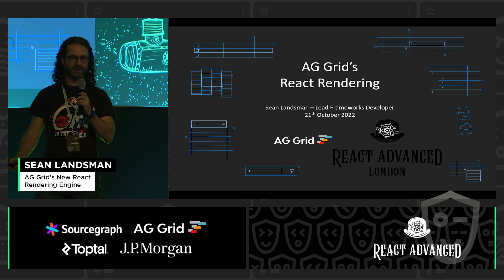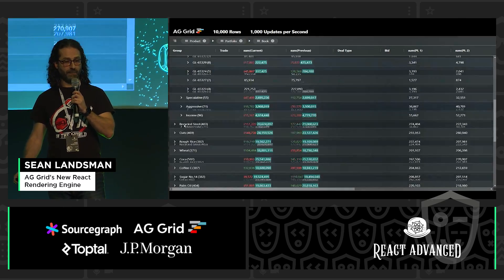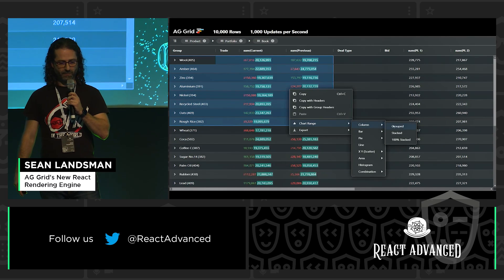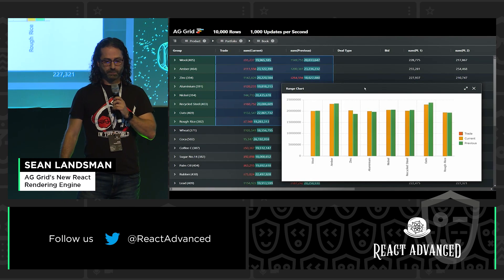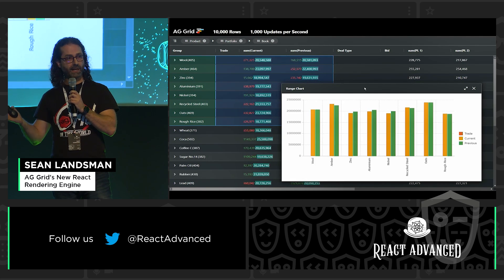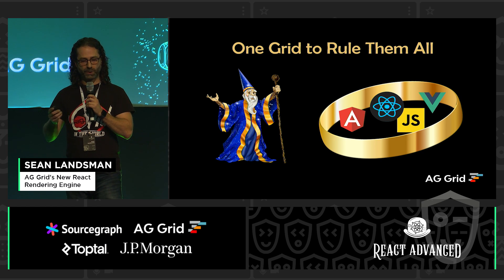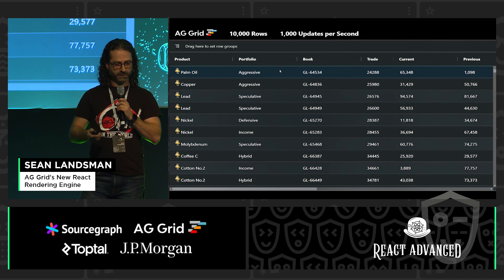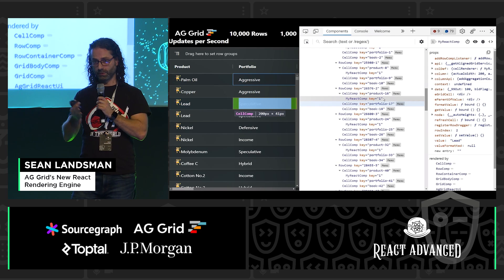AG Grid's New React Rendering Engine – Sean Landsman, React Advanced London 2022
React Advanced London 2022

Talk: AG Grid's New React Rendering Engine
AG Grid is the industry standard JavaScript datagrid for building data centric Business Applications. Recently the AG Grid team redesigned the grid to implement the React Rendering Engine in 100% React code. Given the complexity of a datagrid, this was a very challenging task. Hear from Sean, Lead Framework Developer at AG Grid, about the journey of this migration including how this was achieved, lessons learned along the way, and how it will impact your React applications using AG Grid.